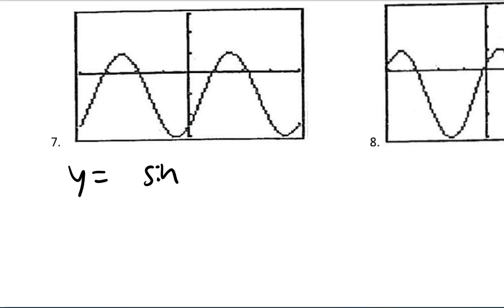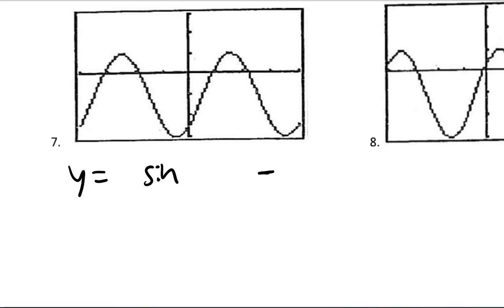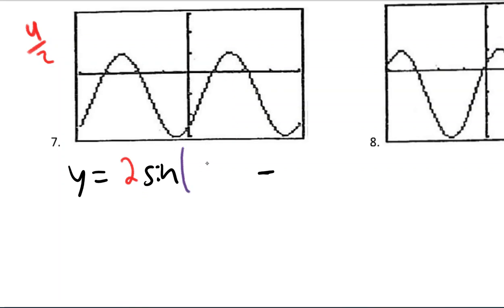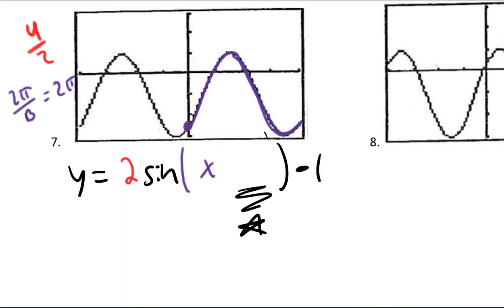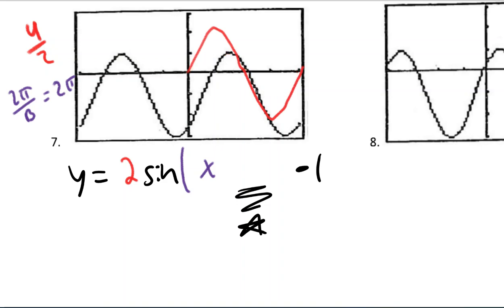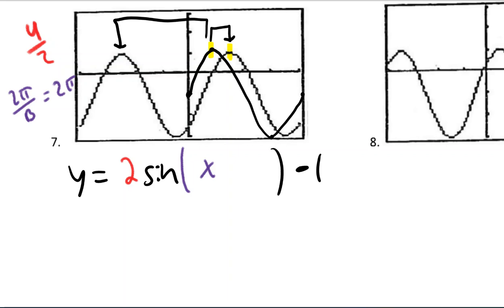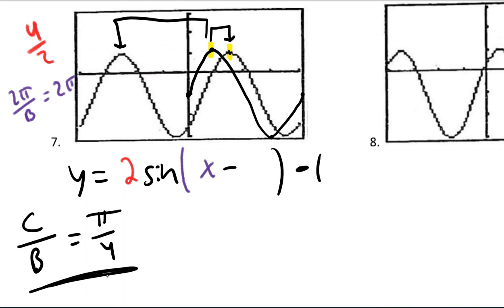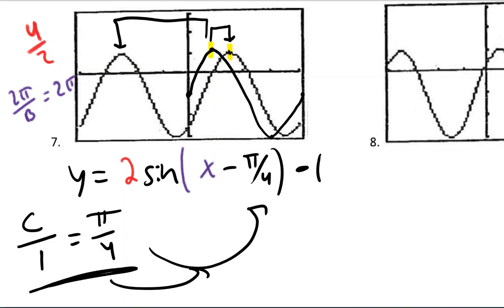Precal - Trig Graphs to Equations Worksheet - #7